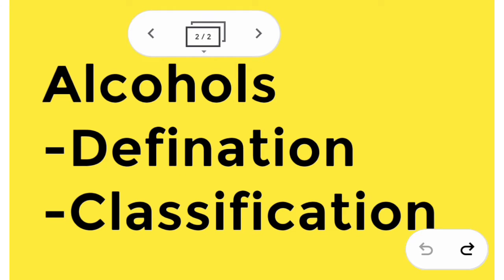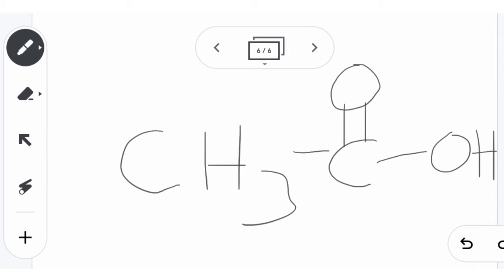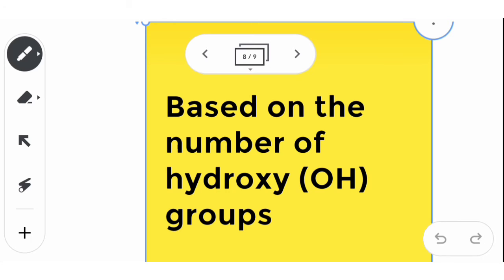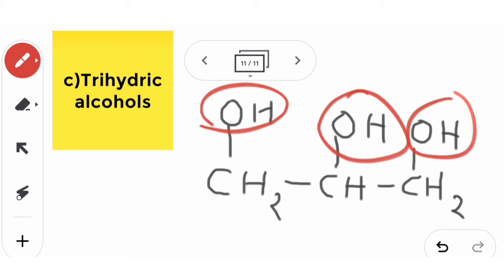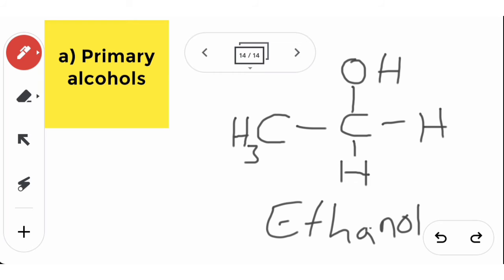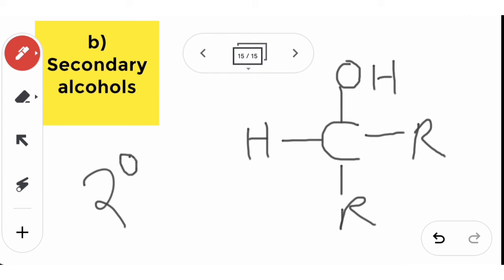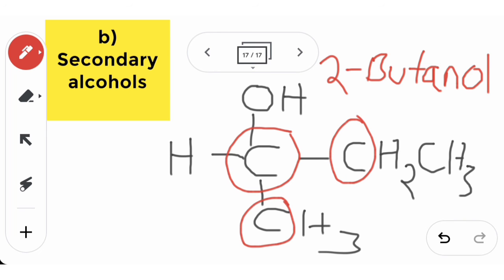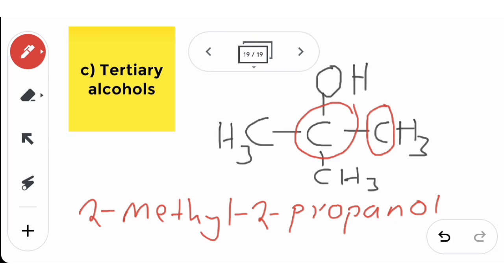Introduction to alcohols | Organic Chemistry